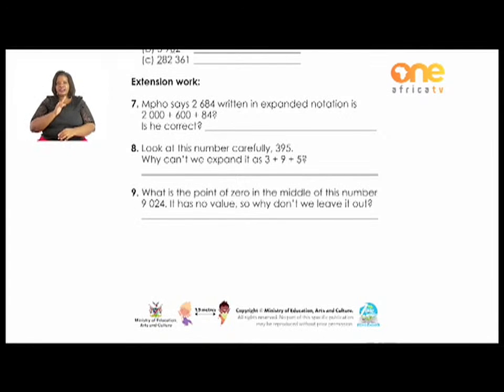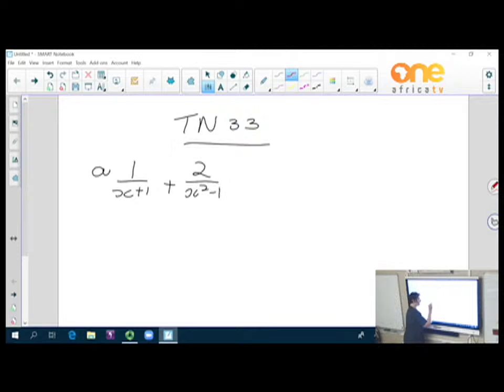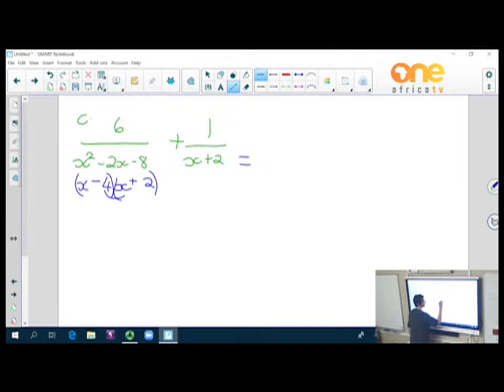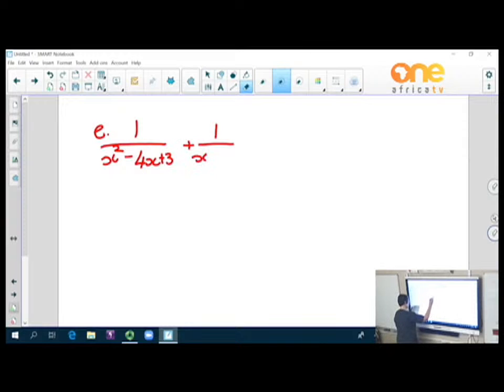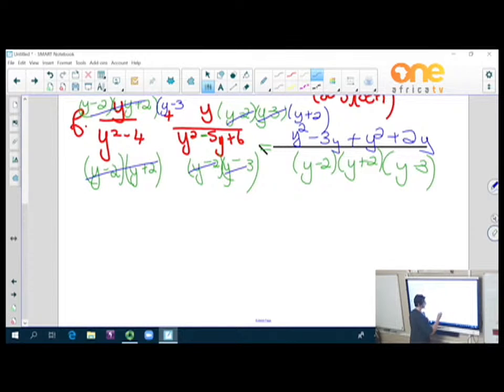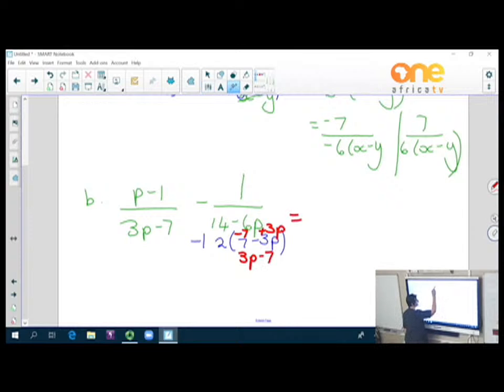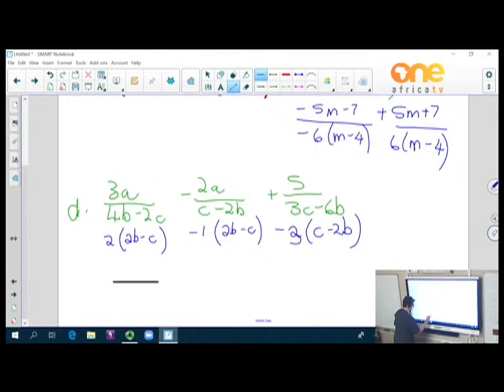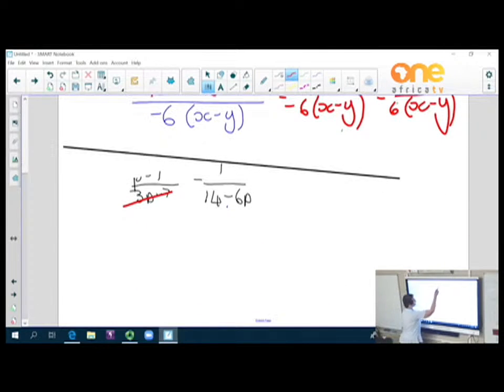LearnOnOne | Grade 10,11&12 | Maths (Algebra Fractions)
Content by Eduvision | Made possible by Nampower